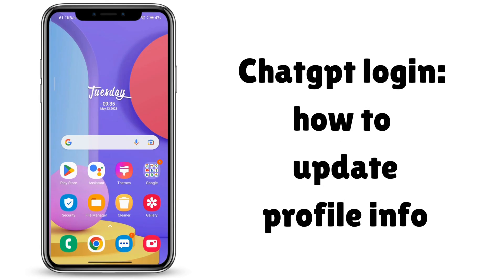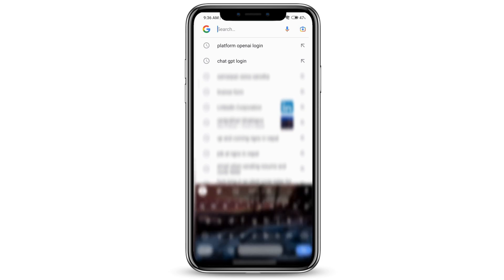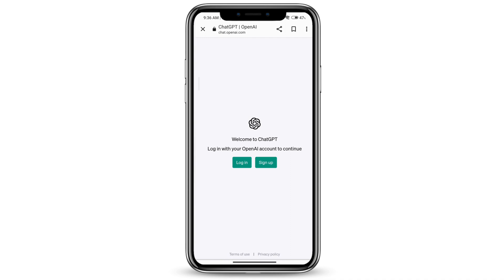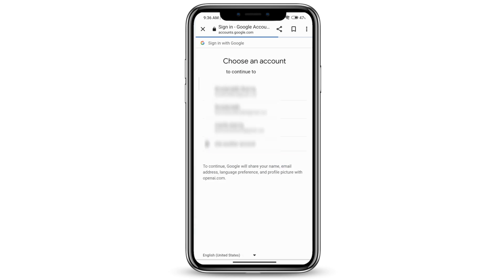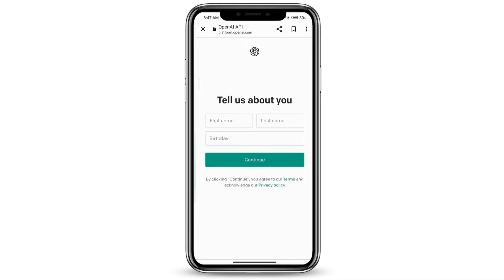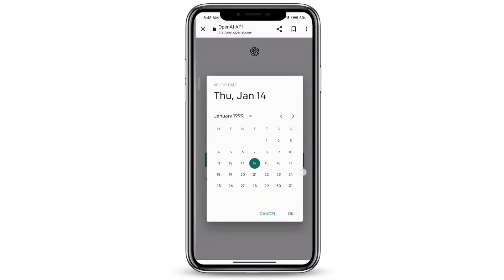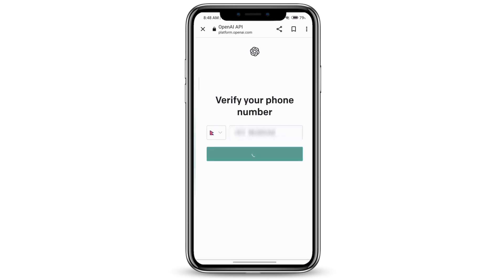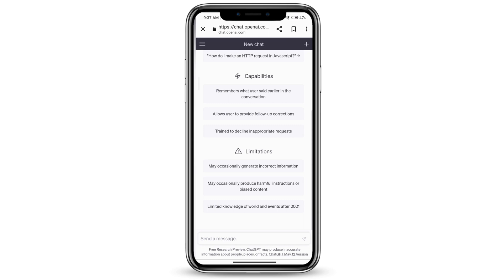💻 ChatGPT Login: How to Update Profile Info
Welcome to our tutorial on updating your profile info for ChatGPT login! In this video, we'll guide you through the steps to ensure your profile is up to date and reflects accurate information. Whether you're a new user or need to make changes to your existing profile, we've got you covered. Let's dive in! 💻

⏰ 00:00 Introduction: We'll start by introducing the importance of keeping your profile info updated for ChatGPT login. Learn why it's essential to have accurate details and how it enhances your user experience.

⏰ 00:10 Step-by-Step Guide: We'll provide you with a detailed walkthrough on updating your profile info. From accessing your account settings to editing personal details, such as name, email address, and profile picture, we'll cover it all. Follow along with our clear instructions to ensure your profile reflects the correct information.

By the end of this video, you'll be well-versed in updating your profile info for ChatGPT login. 🔔